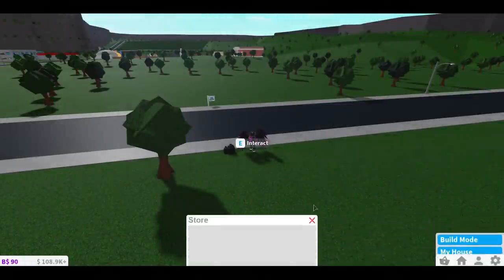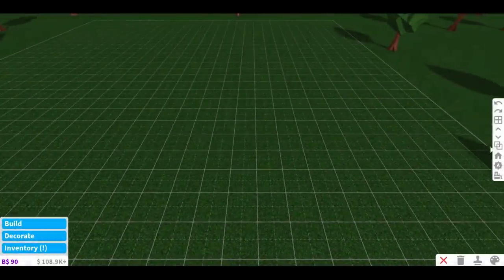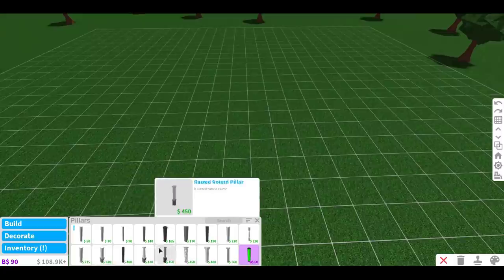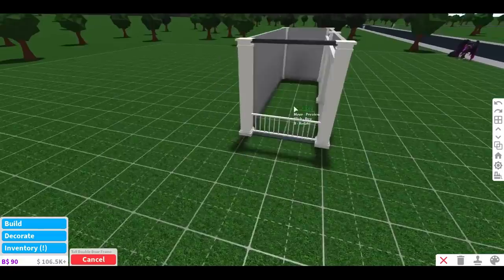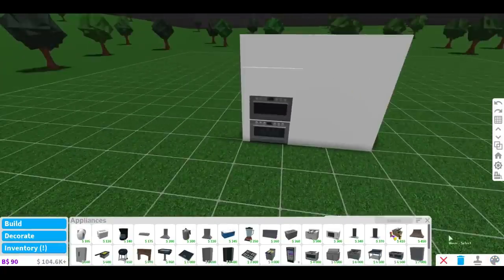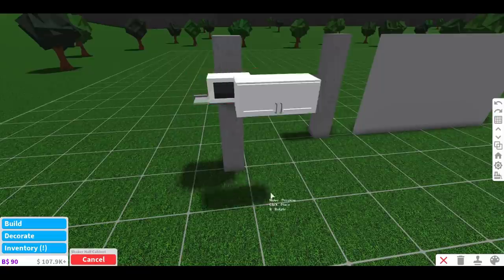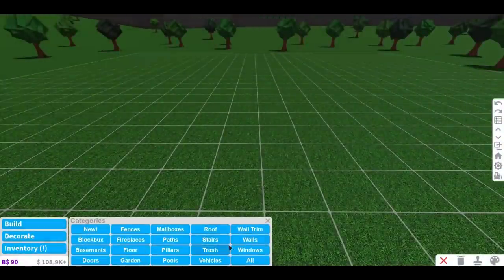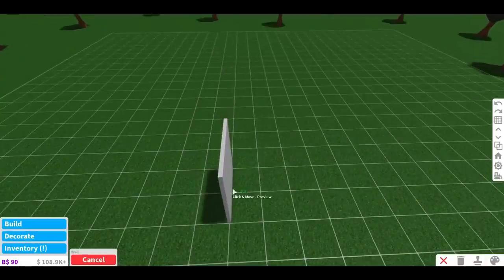Bloxburg | Building Tips | No Advanced Placing (Gate, Wall Oven, and Crib)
💜I hope everyone is safe and well. Please take care of yourselves, each other, and remember to be kind to one another. Also, Please feel free to use these builds however you would like. 💜

🔮Please Click "Show More" for Timestamps, Decal Codes, and Credit Info🔮

⚠️🛠 These builds were made, using my PC. Mobile and Tablet users may not be able to utilize these techniques. Since I don't have a tablet strong enough to run Bloxburg, I have not been able to test these builds on a mobile/tablet device.⚠️🛠

 *Notes: Apparently in order for the fence to work through the wall, you can actually use most of the door frame doorways (Like the "Plain Door Frame" ($60)). Depending on the height, it might limit which fence you can use, but as far as I was able to test, most of them did work, instead of only being able to use the "Tall Door Frame" ($300) or the "Traditional Wide Door Frame" ($425).

⌚️::Timestamps::⌚️
🔹Garden Gate: 01:43
🔹Porch: 05:48
🔹In-Wall Oven: 09:47
🔹Simple Baby Crib: 10:46
🔹Built-In Microwave: 12:40
🔹Custom Windows: 16:30

🔹::Old Tips::
Revisiting tips from my No Advanced Placement tips video (2019), to see if they still work.
18:03

🎨::Decals::🎨
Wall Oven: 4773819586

🐭⚜️::CREDIT INFO::⚜️🐭
***Important Note*** Please note that since I don’t watch videos by other builders (as I like to try to figure out builds on my own), I don’t honestly know if any of the furniture portion of these builds have already been used, in advance. With the help of my family and friends, we do go through YouTube, to try to the best of our ability, to see if any of the builds I show have already been used, and then credit those creators down below.
Considering there are only a certain number of items in the game, and only so many combinations you can make for certain furniture styles that exist in real life, I am certain that there are other builders whom have already figure out these ideas.
* If you have seen other builders with similar ideas, please feel free to kindly let me know the names of those builders, so that I can link them in the video’s description, so that they can receive the support they deserve. I am always happy to support other builders and their creations.
**Please also note that the ideas for my builds are inspired by interior designs photos that I find online, or by tinkering around with objects while in build mode.
***A big thank you to my family and friends who have been very helpful in helping me try to find and credit other creators with similar builds.
* Amazing Designers with similar ideas and builds: ( There were sooooo many videos, so I tried my best to find whichever ones were related to tips. ;.;)

30+ No Game Pass Builds

Simple Building Tips ( No Advanced Placement)